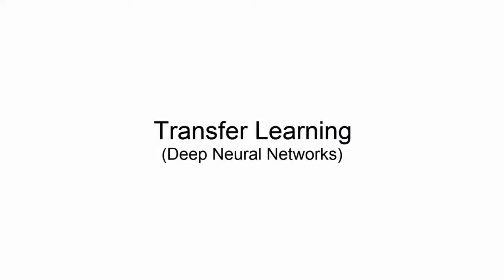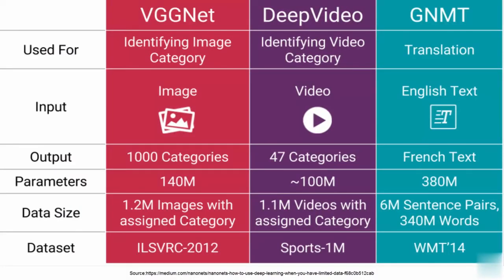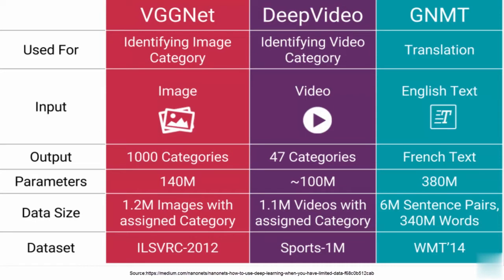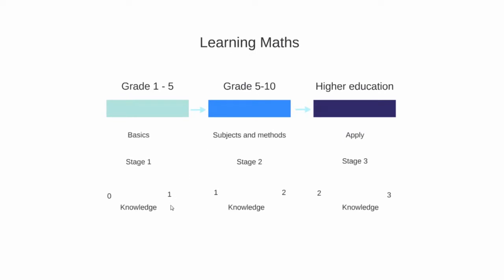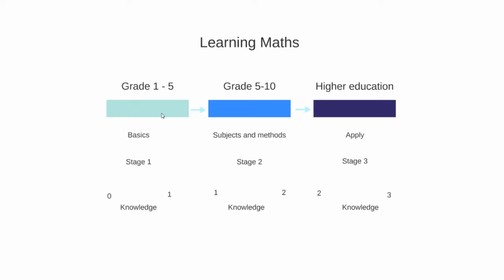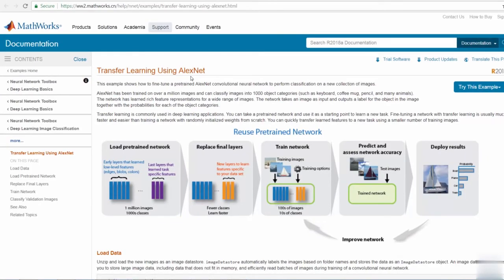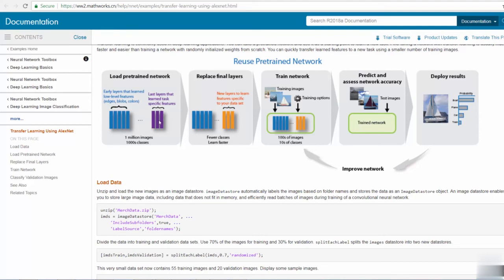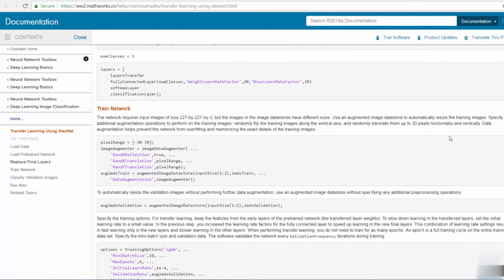Transfer Learning | Artificial intelligence #25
Transfer Learning